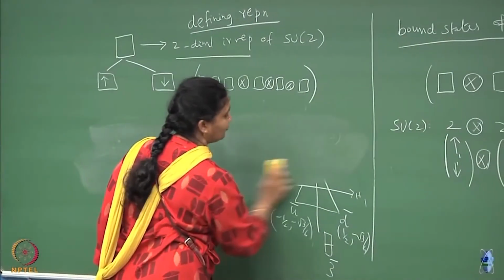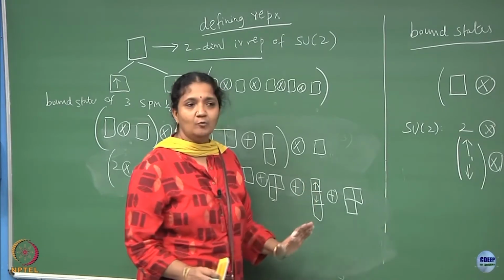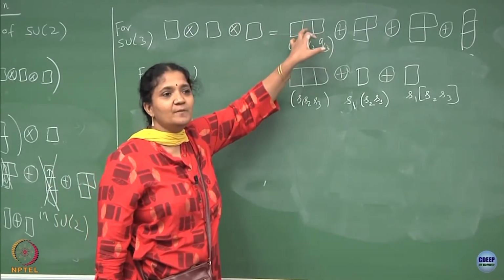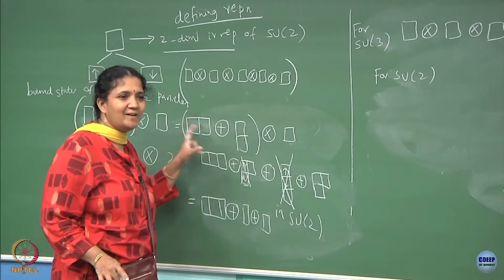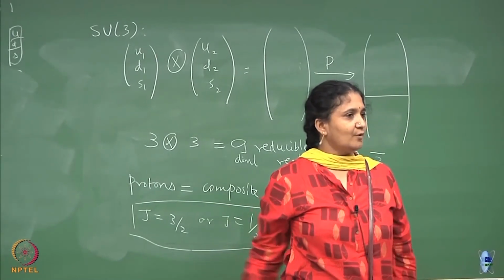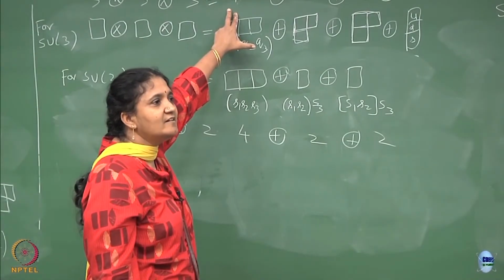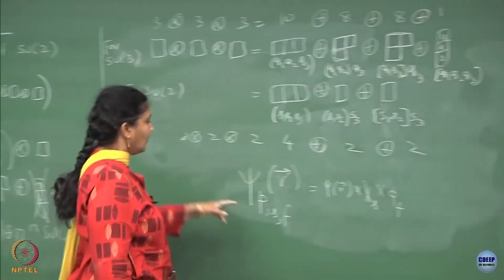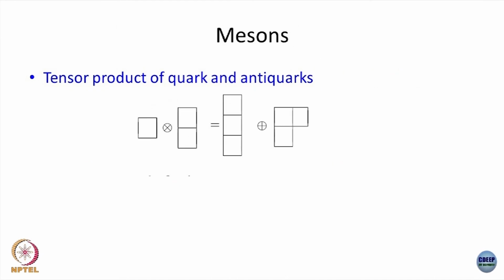Tensor product of irreducible representation 2_ Decimet and octet diagrams in the Quark Model